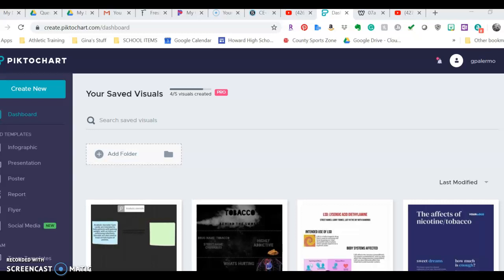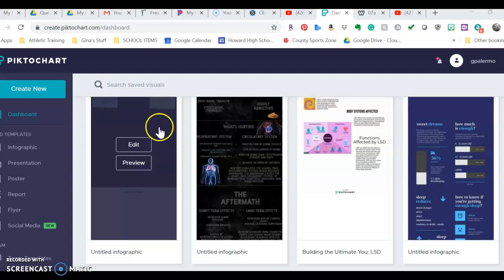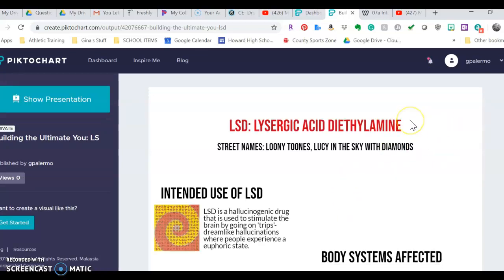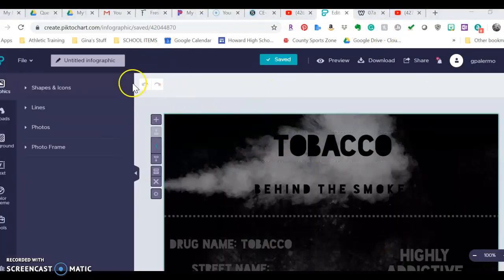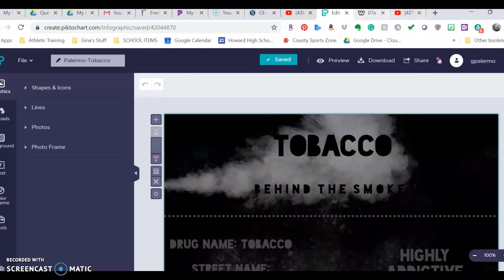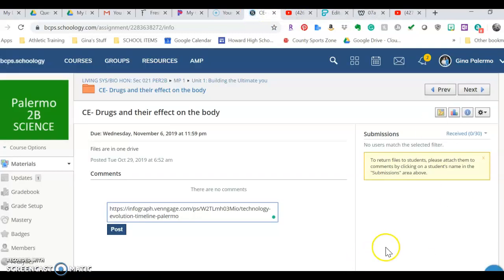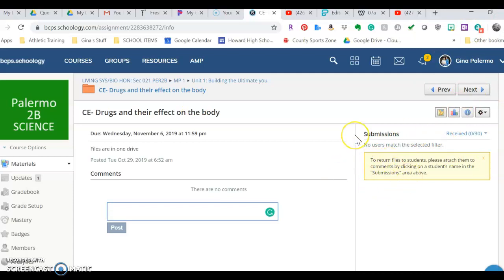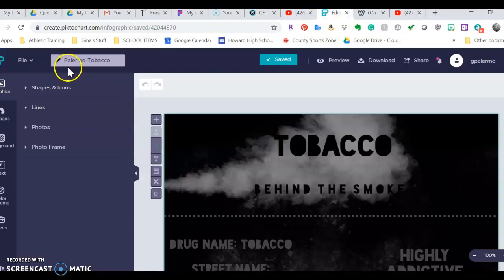Uploading using Piktochart